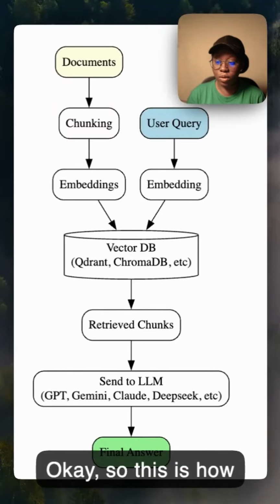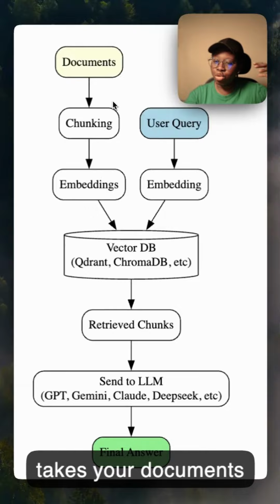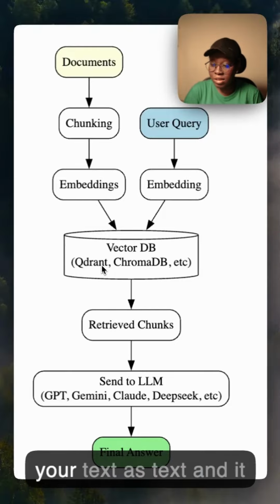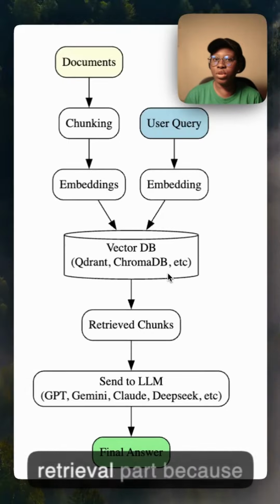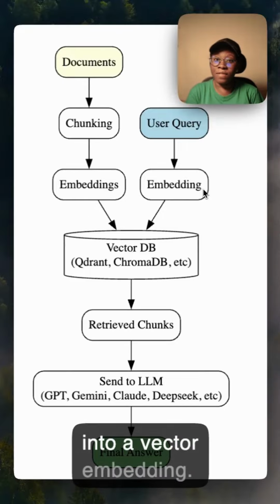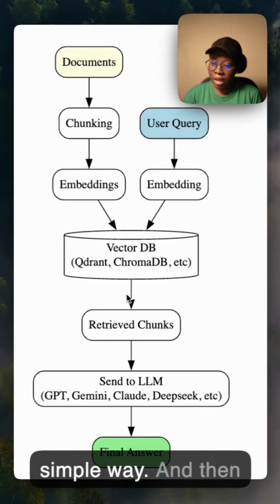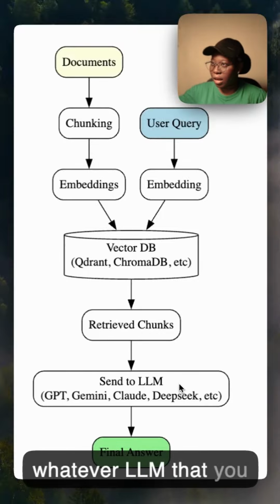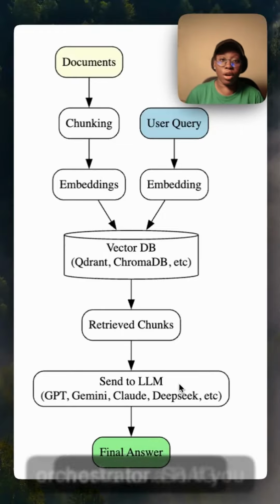How does LlamaIndex work under the hood? 🤔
LlamaIndex as a RAG orchestrator handles the process of ingesting your documents and retrieving relevant data when you ask a question. Click the related video to learn how to build with LlamaIndex.